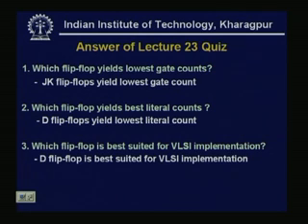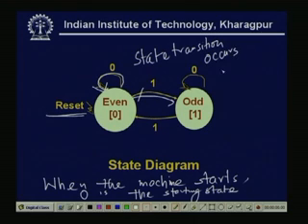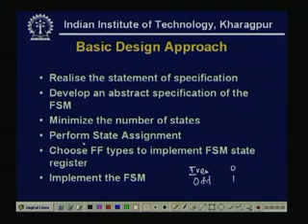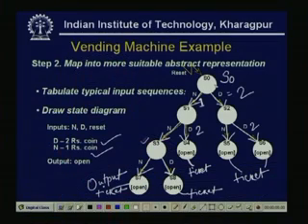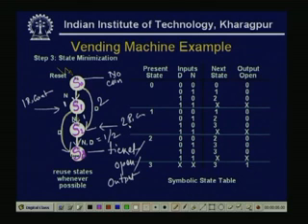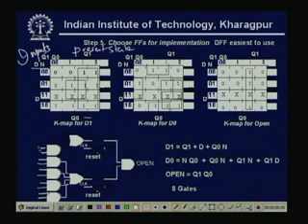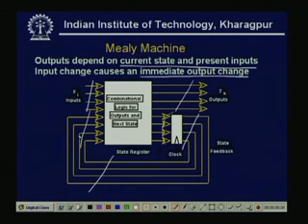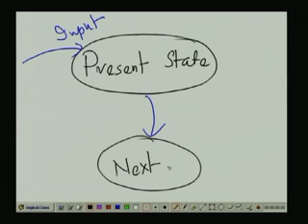Lecture 24 Finite State Machine Design